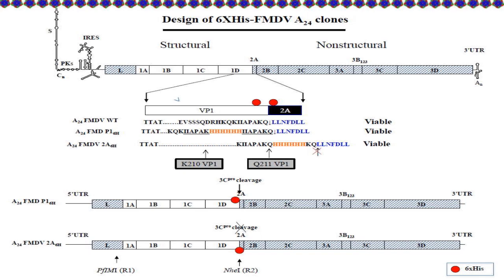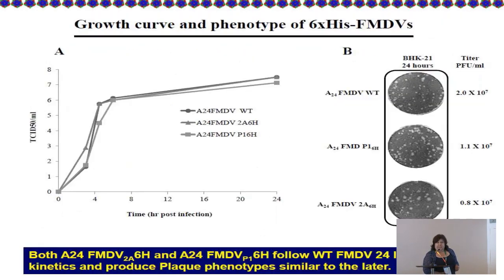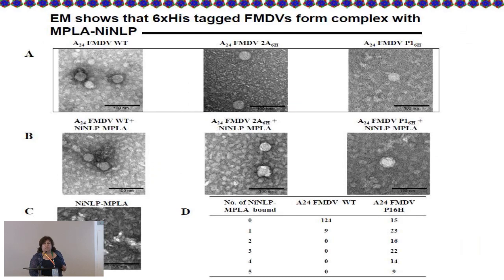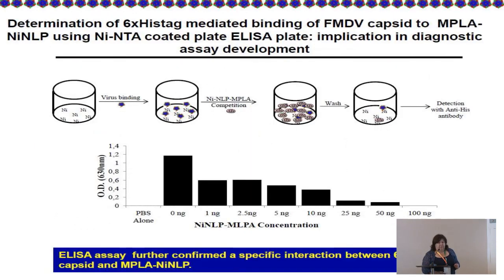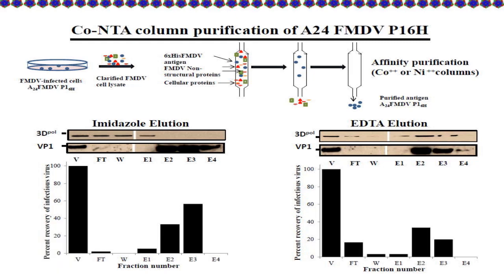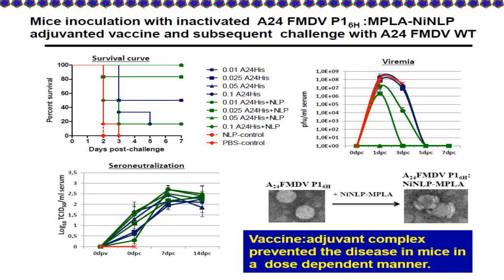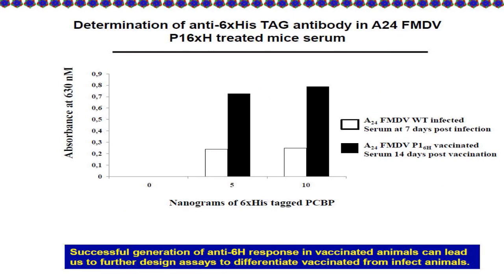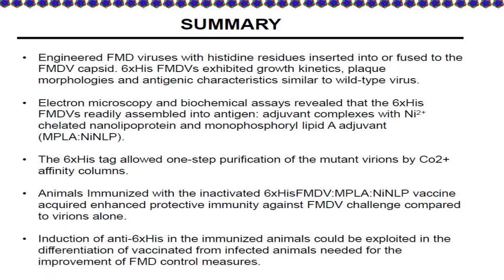Novel marker FMD virus vaccine molecularly bound to nanoliprotein adjuvant - E. Rieder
Parallel Session - Wednesday, 26 October 2016